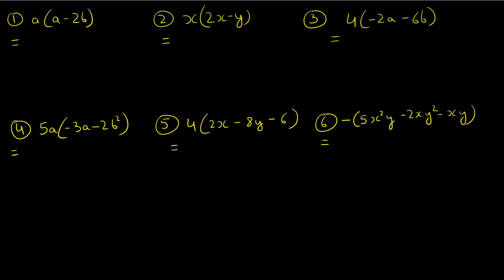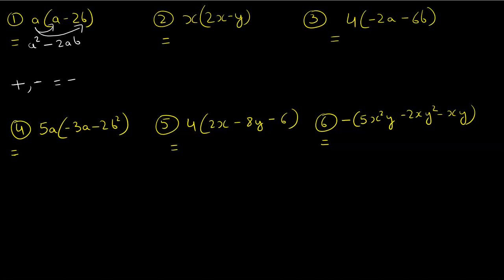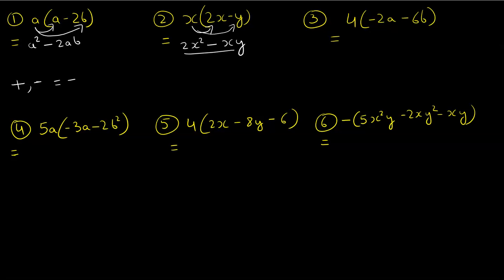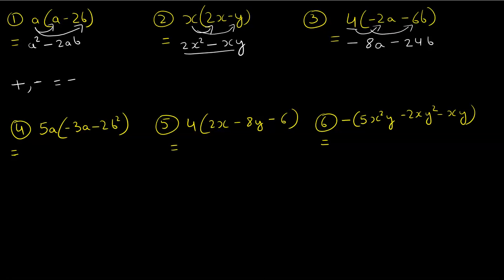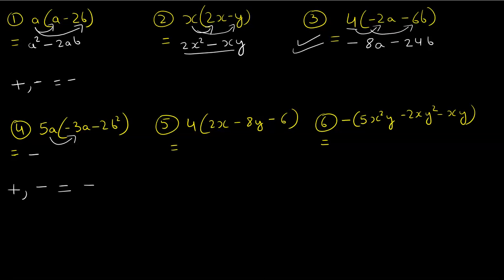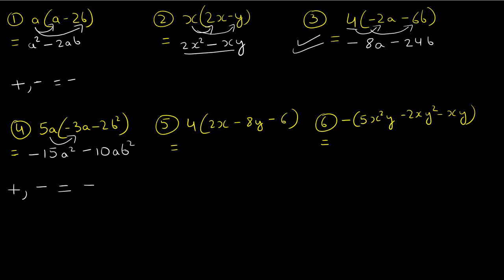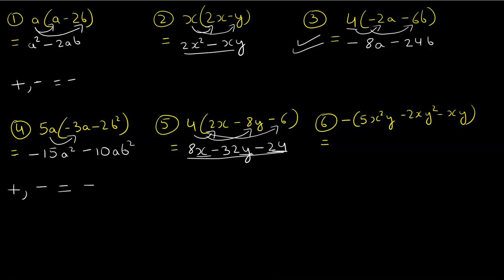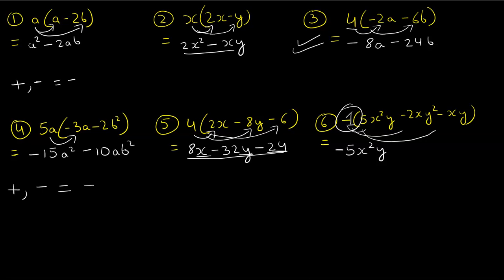Algebra Expressions | Simplification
Algebra M